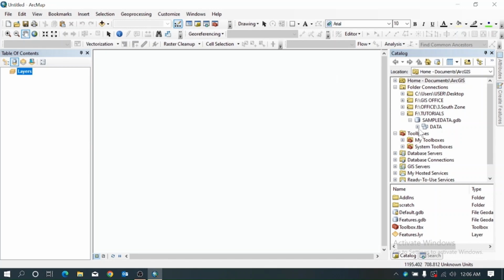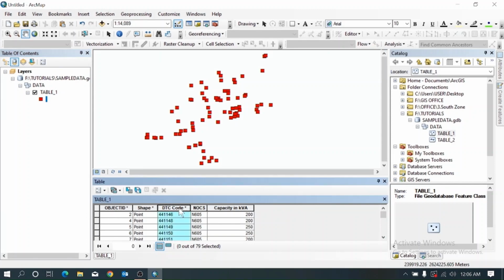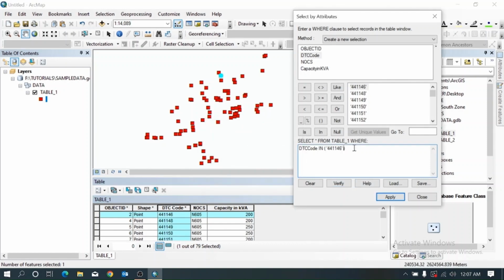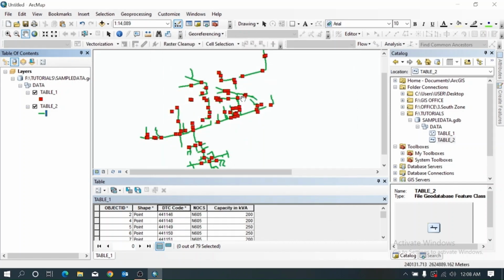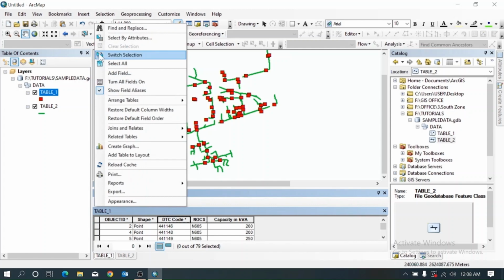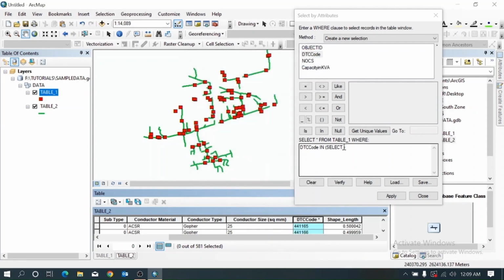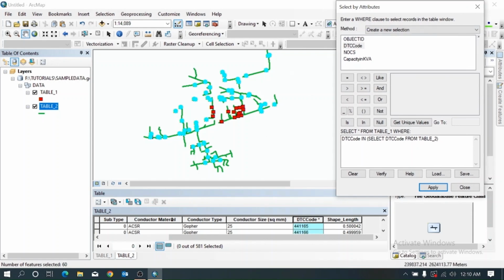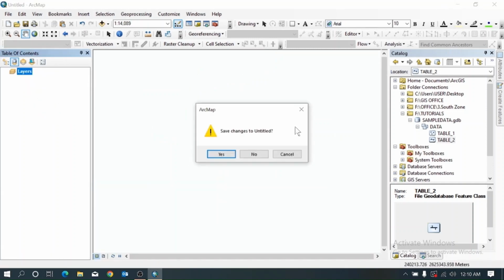Selecting attributes from one table based on attributes of another table in ArcGIS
Chapters:
0:00 - Starting Tutorial
0:03 - Opening ArcMap Software and data preparation
0:50 - Select by attributes within the table
1:23 - Select by attributes within the table with multiple values
2:20 - Select by attributes with respect to attributes from another table